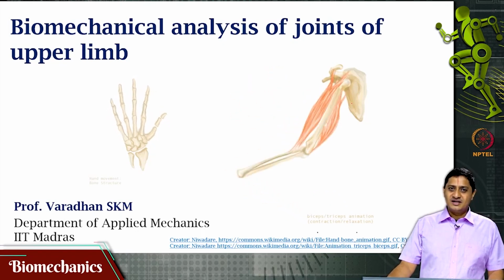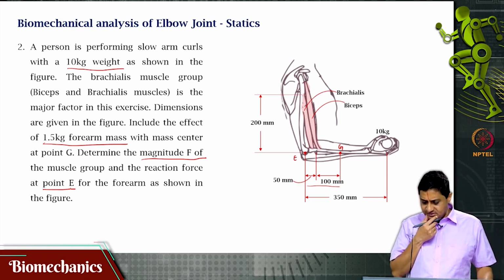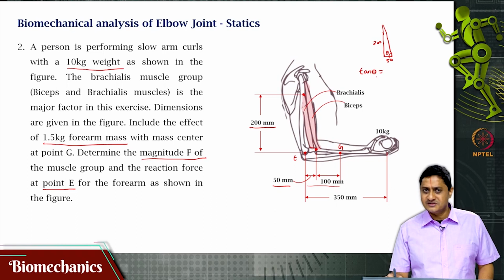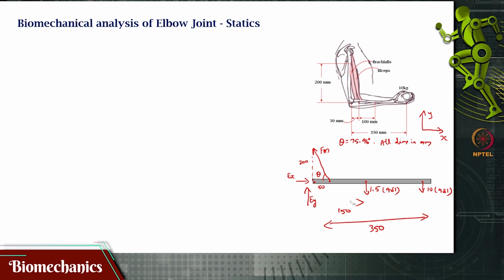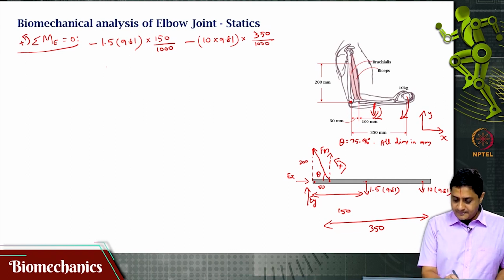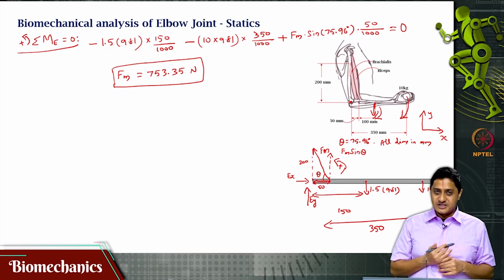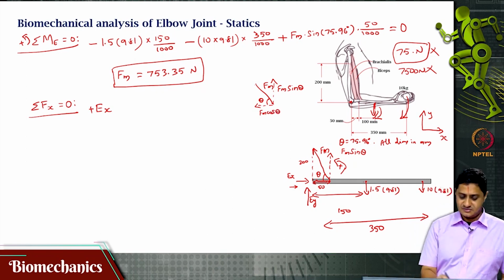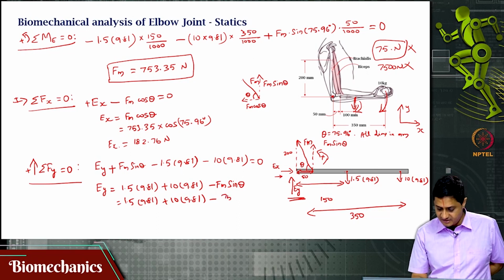Elbow problem 2